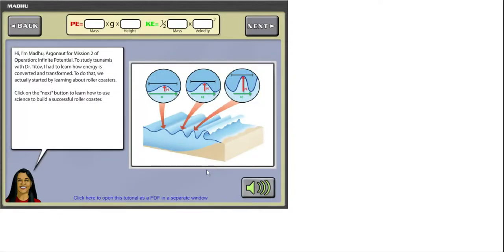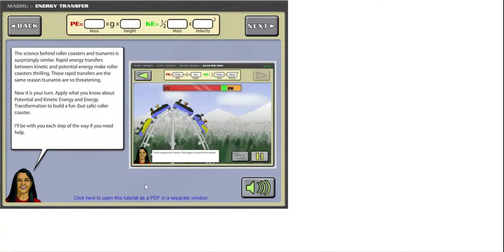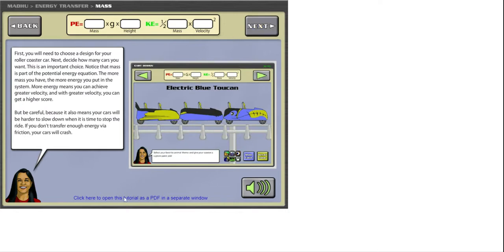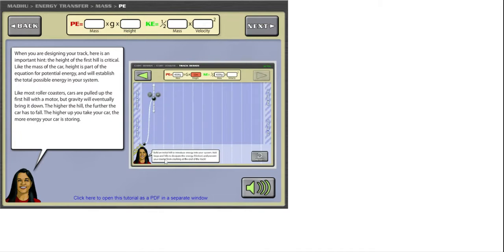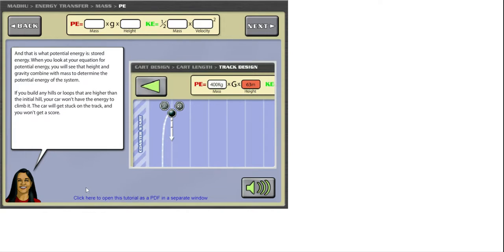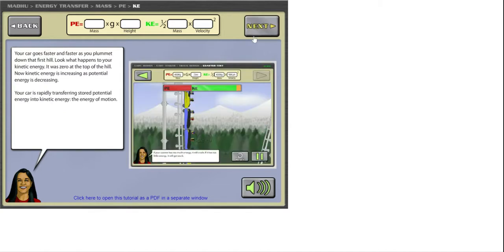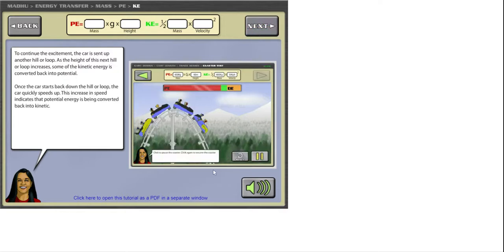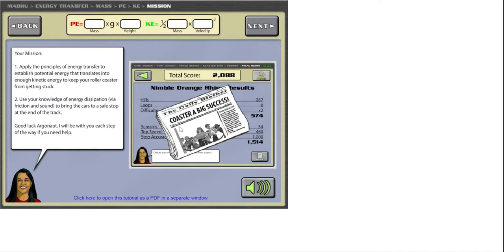Coaster Creator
Jason instructions